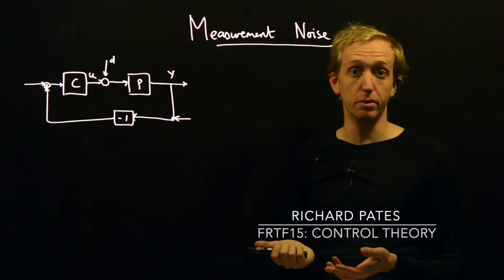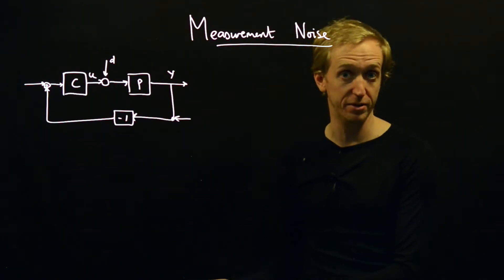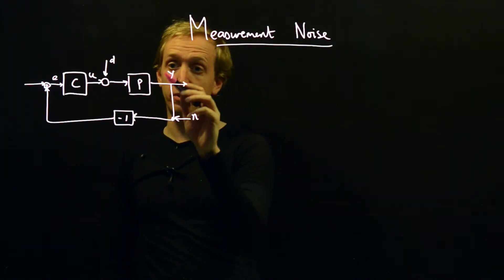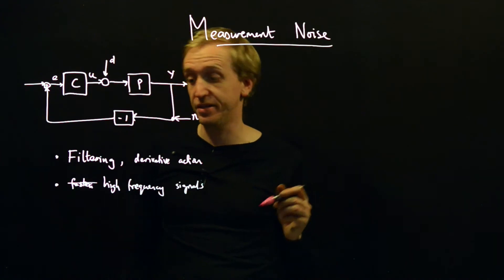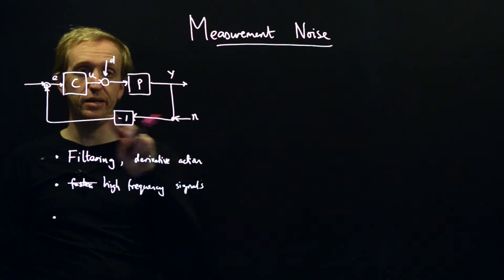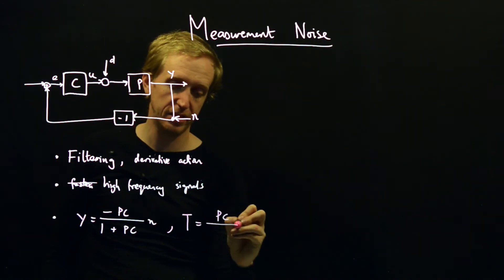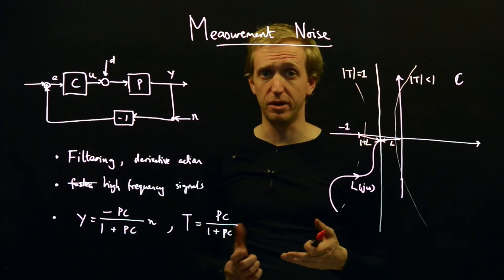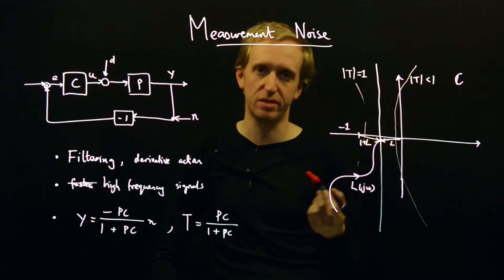Measurement Noise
We discuss one of the drawbacks of feedback: that it introduces measurement noise